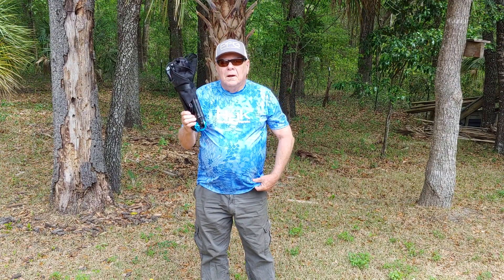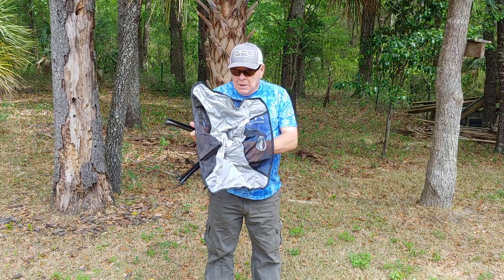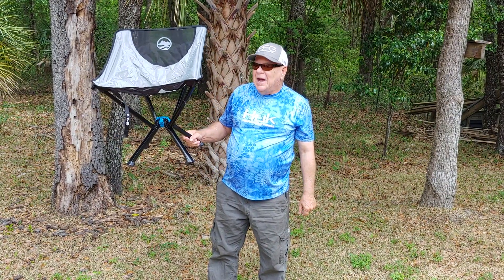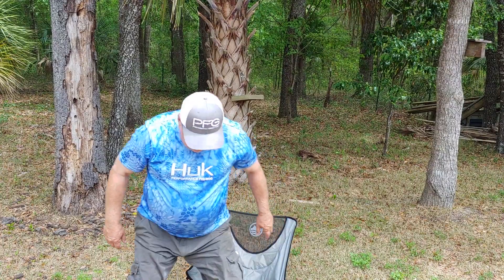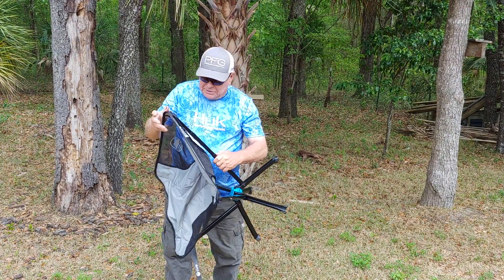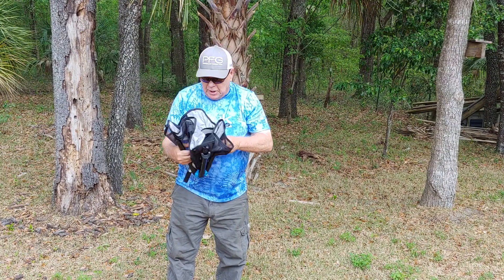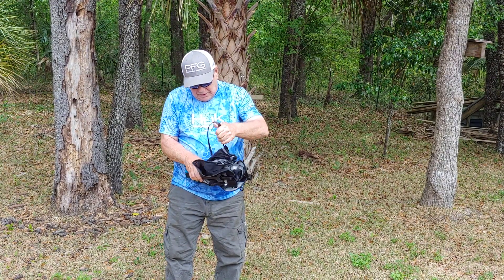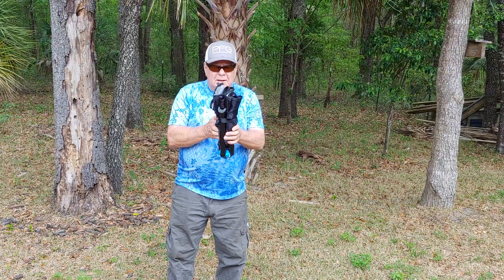Cliq compact folding chair review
review of a great camping chair, fishing chair,  general outdoor folding chair. The chair is even compact that it will fit in your backpack.check it out at: